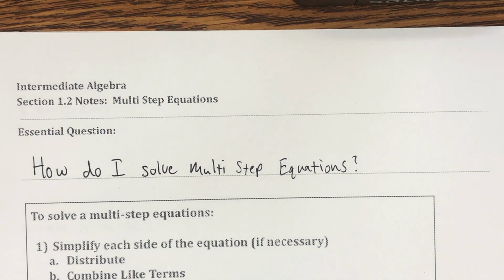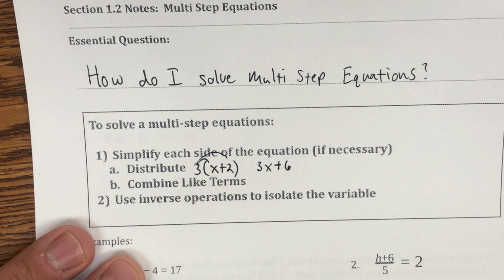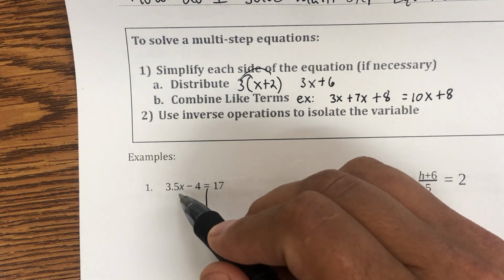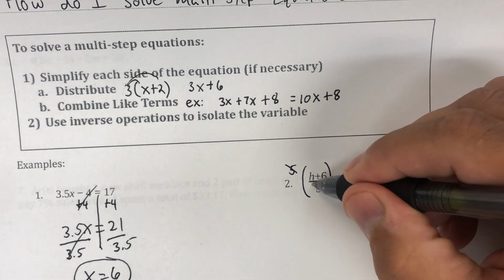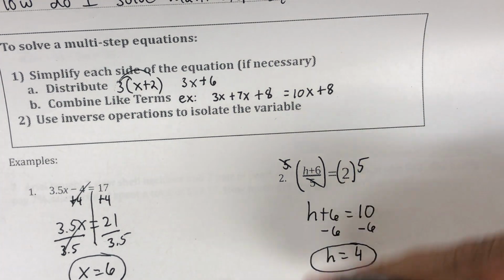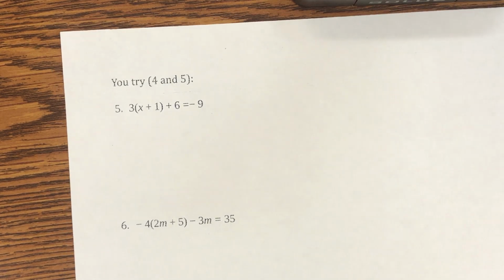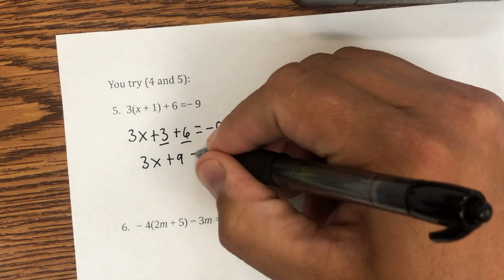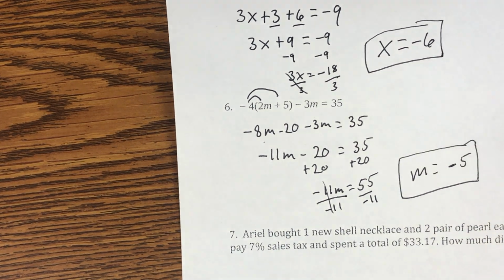1.2 Solve multi step equations